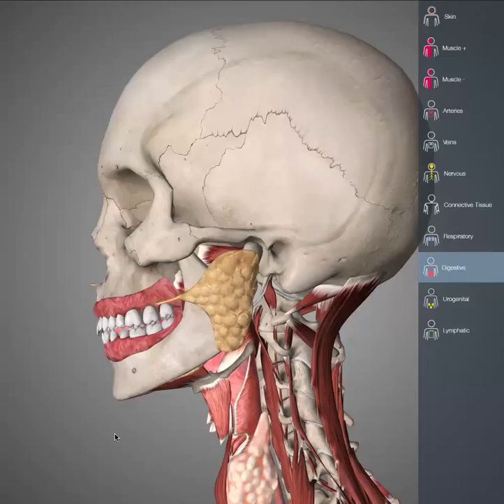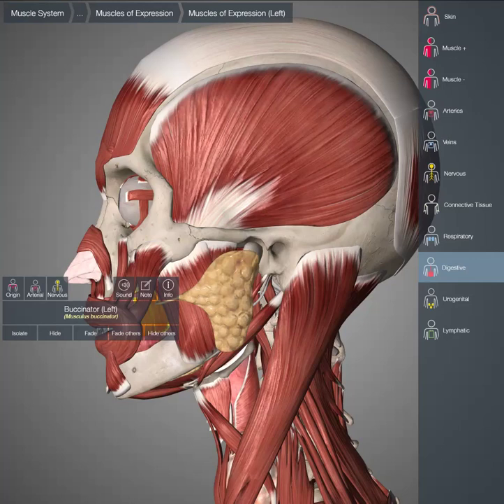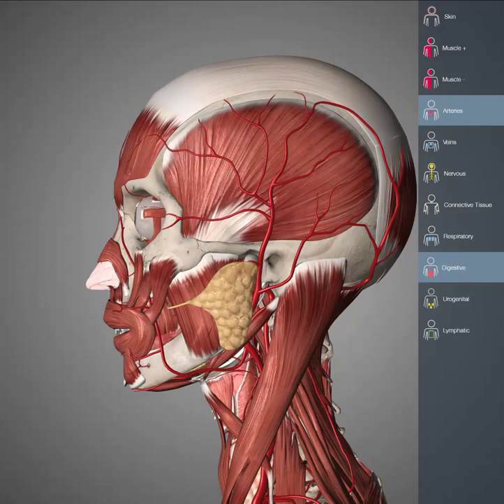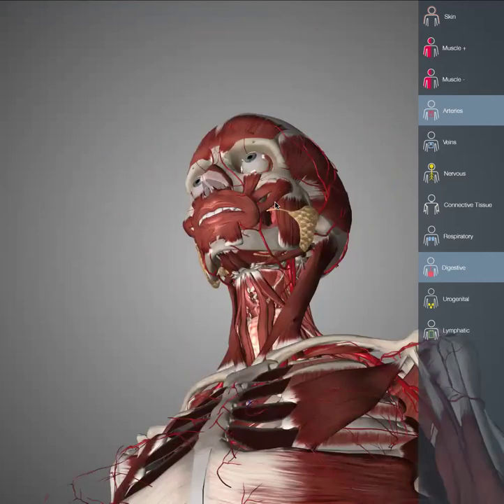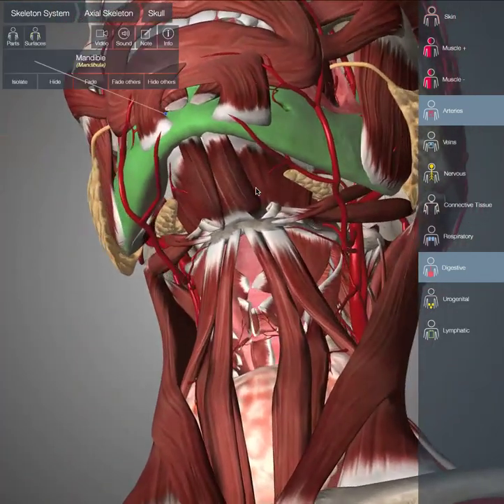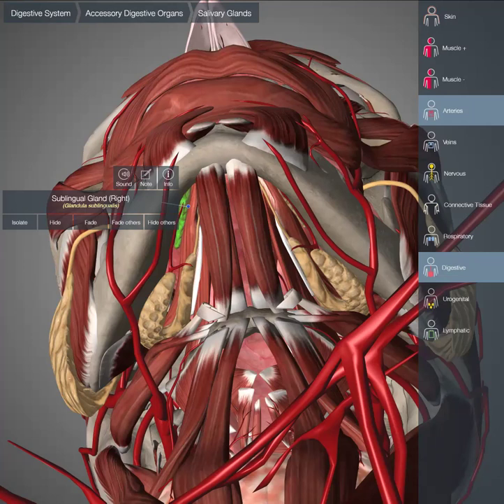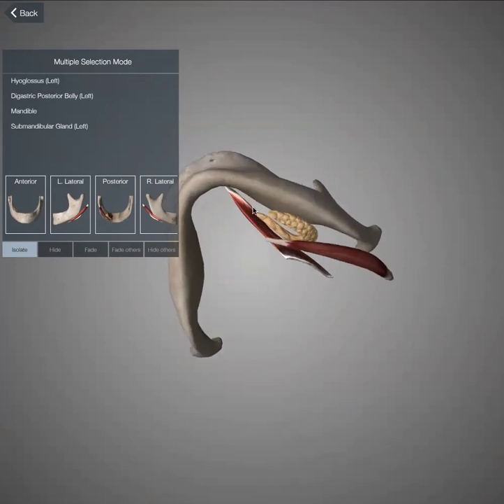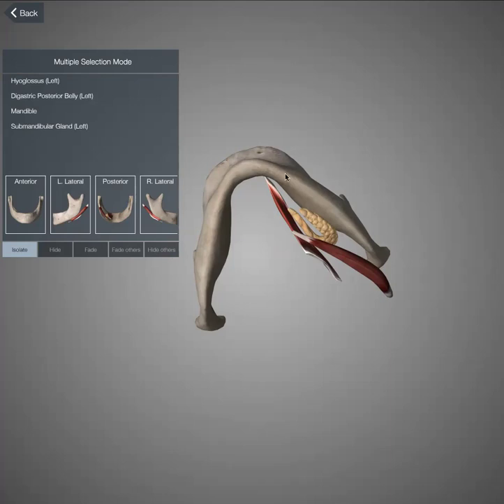The Salivary glands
The salivary glands are exocrine glands in the mouth and throat that produce saliva, an essential fluid for digestion, oral health, and lubrication. There are three main pairs of salivary glands, as well as numerous minor glands throughout the oral cavity.

Main Salivary Glands
Parotid Glands:

Location: In front of and below the ears, near the cheek.
Duct: The parotid duct (Stensen's duct) opens near the upper second molar in the oral cavity.
Secretion: Produces serous (watery) saliva rich in enzymes, especially amylase, which aids in starch digestion.
Size: The largest salivary glands.
Submandibular Glands:

Location: Beneath the lower jaw, along the mandibular bone.
Duct: The submandibular duct (Wharton's duct) opens under the tongue at the sublingual caruncles.
Secretion: Produces a mixed secretion, mostly serous with some mucus, which is more viscous.
Sublingual Glands:

Location: Beneath the tongue, in the floor of the mouth.
Duct: Multiple small ducts (Rivinus ducts) and sometimes a larger duct (Bartholin's duct) open into the oral cavity.
Secretion: Primarily mucus, which is thick and lubricating.
Minor Salivary Glands
Found throughout the oral cavity, including the lips, cheeks, tongue, and palate.
Produce primarily mucus-rich saliva.
Contribute to keeping the mouth moist and aiding in oral lubrication.
Functions of Salivary Glands
Saliva Production:
Moistens food to facilitate chewing and swallowing.
Initiates carbohydrate digestion with the enzyme amylase.
Oral Health:
Contains antimicrobial agents (e.g., lysozyme, lactoferrin) to protect against infections.
Neutralizes acids and helps remineralize tooth enamel.
Lubrication:
Aids in speech and prevents tissue drying.
Taste:
Dissolves food substances, enabling taste receptor activation.